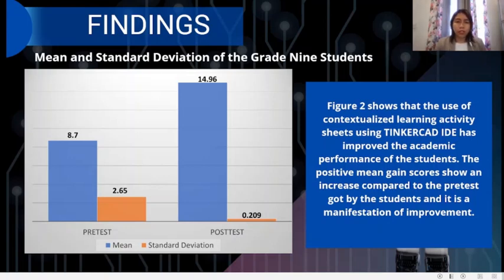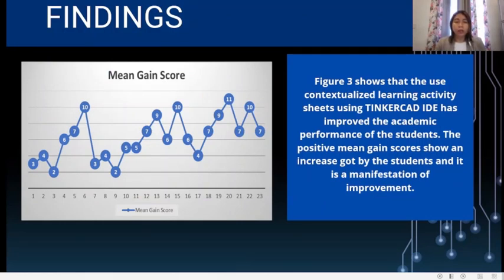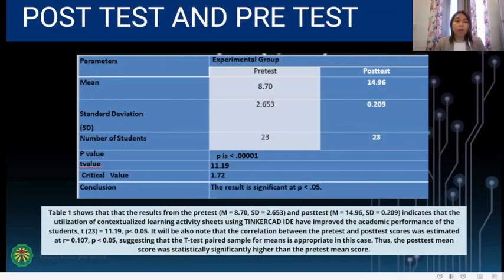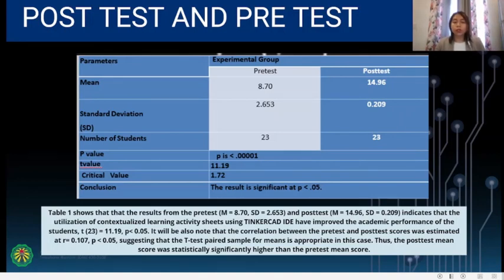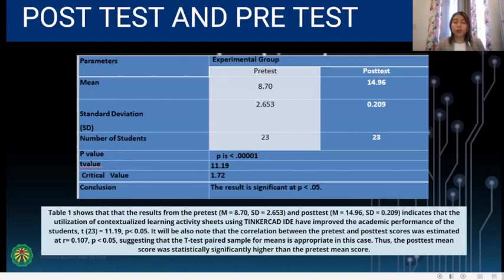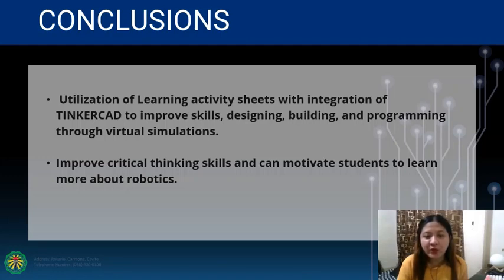UTILIZATION OF CONTEXTUALIZED LEARNING ACTIVITY SHEETS DESIGNED FOR TINKERCAD IDE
UTILIZATION OF CONTEXTUALIZED LEARNING ACTIVITY SHEETS DESIGNED FOR TINKERCAD IDE IN TEACHING ARDUINO-BASED ROBOTICS
CAR-AR-TL-SC-3-22
Adrian C. Diwa, Rasheed A. Mazo, Margie A. Tingcang

Purpose: The aim of this study is to assess the effectiveness of utilizing contextualized learning activity sheets designed for TINKERCAD IDE as a teaching strategy in improving the academic performance and lived experiences of Grade 9 students in learning Arduino-based robotics.
Design/methodology/approach: This action research utilized an explanatory sequential mixed-method research design. Quantitative data were collected from pretest and posttest scores, which were statistically analyzed. Qualitative data were then collected through semi-structured interviews with students who used the contextualized learning activity sheets with the utilization of TINKERCAD IDE.
Findings: The pretest mean score was 8.70, with a standard deviation of 2.65. The mean and standard deviation of the posttest were 14.96 and 0.209, respectively. The results indicated a significant difference between the pretest and posttest scores. The students' experiences were analyzed and grouped into themes: system quality, ease of use, usefulness, and self-efficacy. The qualitative data supported the quantitative results, demonstrating a significant improvement in students' academic performance.
Research limitations/implications: The utilization of contextualized learning activity sheets designed for TINKERCAD IDE in teaching Arduino-based robotics was shown to be effective and successful as a teaching strategy. It has the potential to greatly improve students' academic performance in learning robotics.
Originality/value: This study provides evidence that the utilization of contextualized learning activity sheets designed for TINKERCAD IDE can be an effective strategy in teaching Arduino-based robotics, resulting in improved student performance in learning robotics.

Want to replicate/adapt/cite this research? Let us know by filling out this